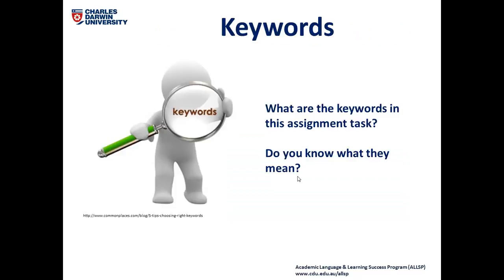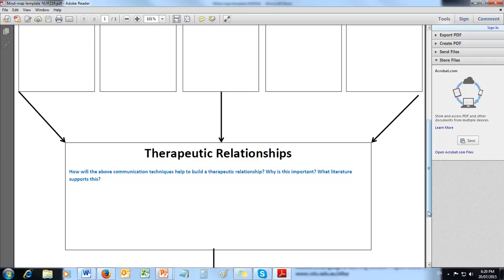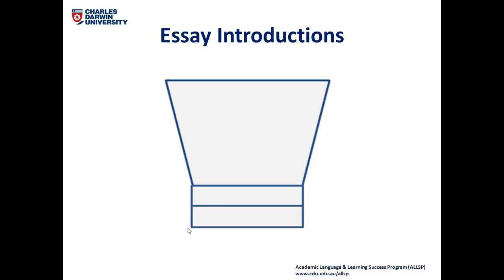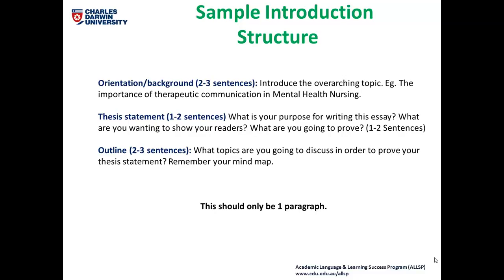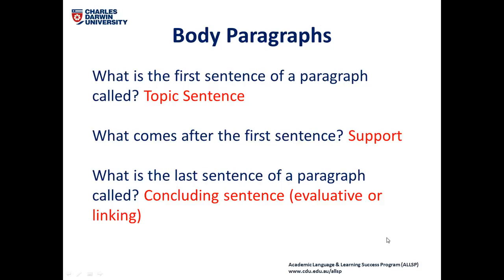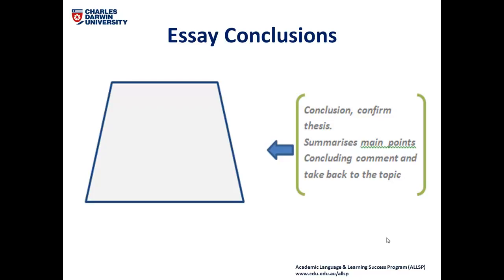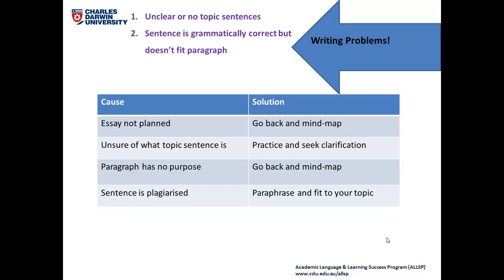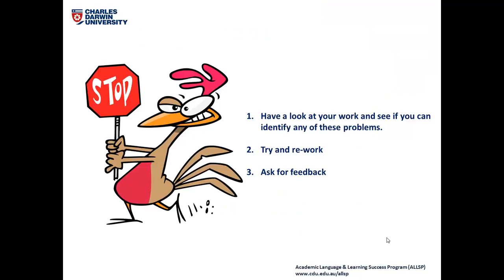NUR219 essaystructure pptx